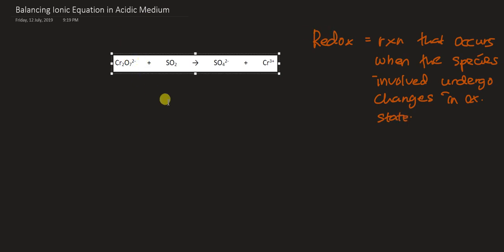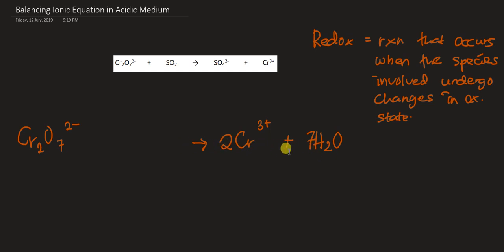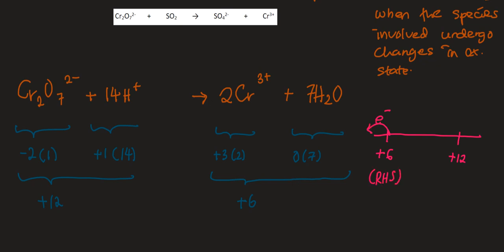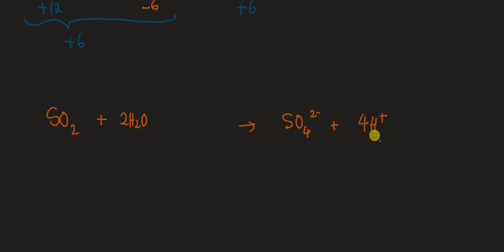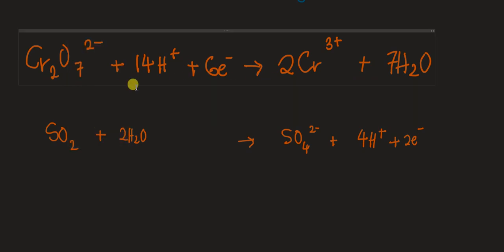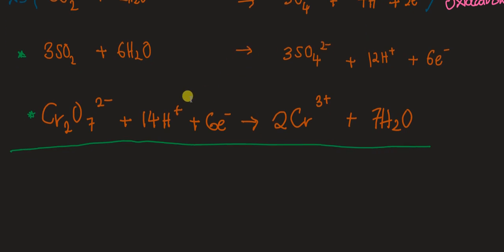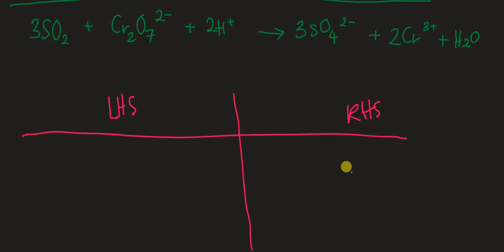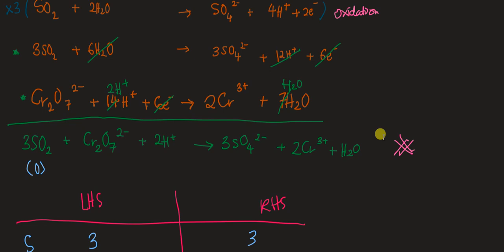Balancing Ionic Equation in Acidic Medium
This video shows how to balance ionic equation when the reaction is done under acidic condition.

The simplified steps are as follows.

1. Separate the two half-equations.

Then, on each of the half-equations, do the following:

2. Balance atoms apart from O and H by adding a stoichiometric coeffecient on the side that has less amount of said atom.

3. Balance O by adding H2O on the side that has less or no O atoms.

4. Balance H by adding H+ on the side that has less or no H atoms.

5. Balance charges by adding electrons on the side that has more positive charges (or the side that has less negative charges).

Then, by looking at both of the equations,

6. Make sure the electrons on both of the half-equations are the same by finding the lowest common multiple (LCM) for the electrons by multiplying the whole equation with a whole number.

7. Combine the equations together.